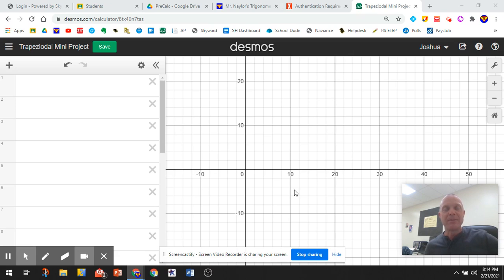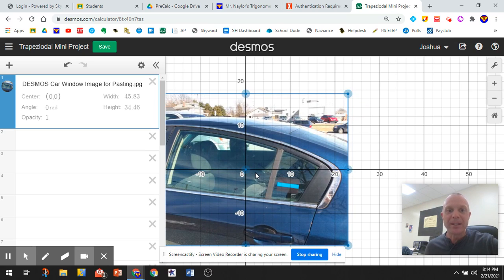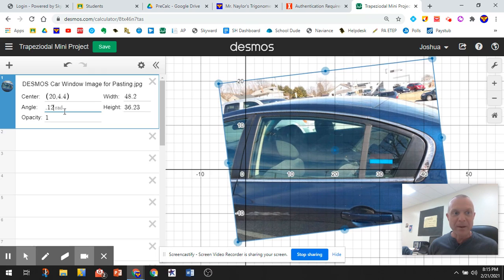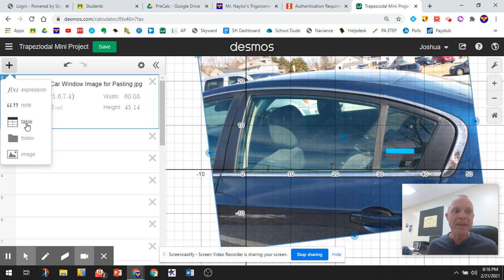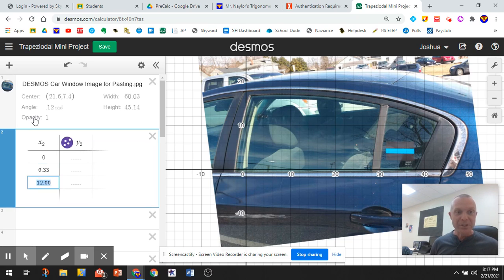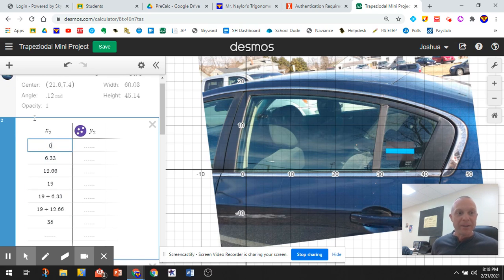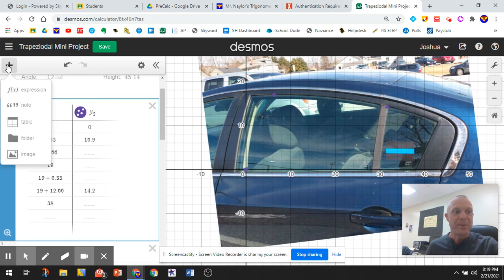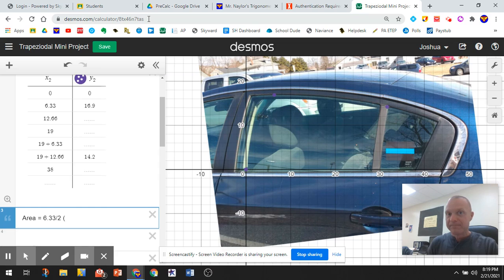Honors Calculus Lesson 5.5d Mini Project Explained